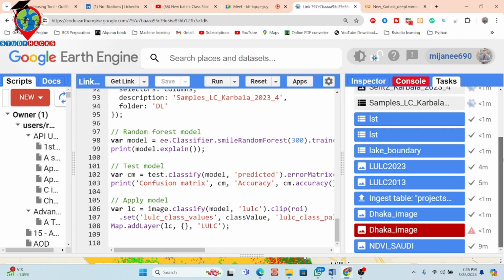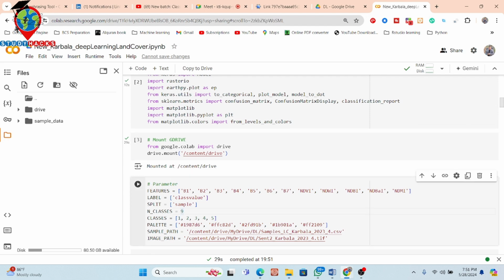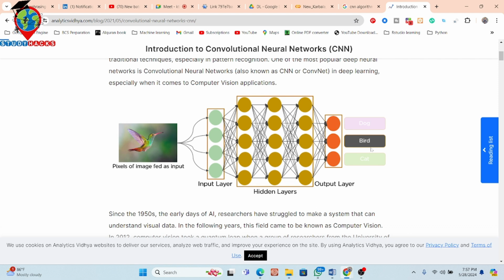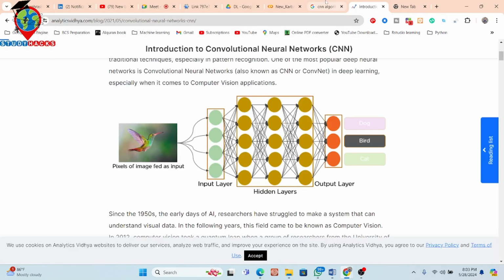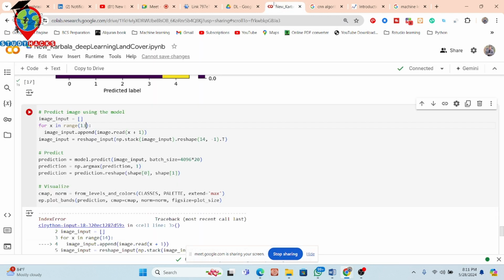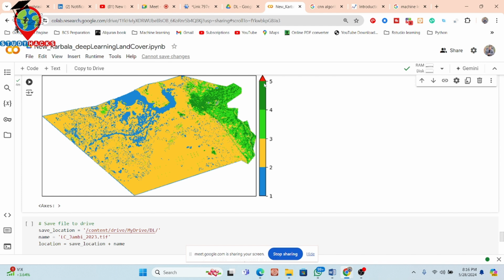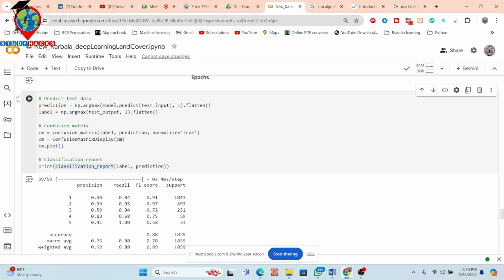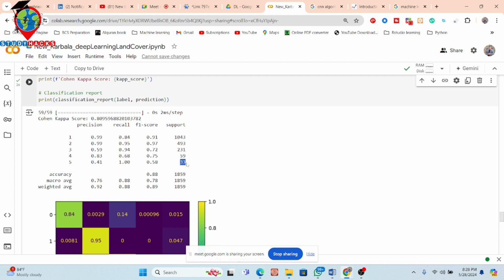Deep Learning CNN Model for Land Use Land Cover Classification Using Remote Sensing Images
Land Use Land Cover (LULC) classification using remote sensing images is a critical task in environmental monitoring, urban planning, and resource management. Deep learning, particularly Convolutional Neural Networks (CNNs), has significantly improved the accuracy and efficiency of LULC classification. Here's a guide to developing a deep learning CNN model for this purpose:

1. Understanding the Problem
LULC classification involves categorizing each pixel in a remote sensing image into one of several predefined land cover classes (e.g., forest, water, urban). This classification helps in understanding the spatial distribution of different land cover types.
2. Data Collection and Preparation
a. Data Collection:
Satellite Imagery: Sources such as Landsat, Sentinel-2, or commercial satellites (e.g., WorldView) provide high-resolution images.
Annotated Data: Datasets like the UC Merced Land Use Dataset, EuroSAT, or custom-labeled datasets.

b. Preprocessing:
Resizing: Standardize image sizes.
Normalization: Scale pixel values to a range (usually 0 to 1).
Augmentation: Apply transformations (flipping, rotation, scaling) to increase dataset variability.

3. CNN Architecture Design
CNNs are well-suited for image classification due to their ability to capture spatial hierarchies in images. A typical CNN architecture for LULC classification might include:
a. Input Layer:
Input shape corresponding to the image dimensions (e.g., 256x256x3 for RGB images).

b. Convolutional Layers:
Multiple convolutional layers with filters (kernels) to detect features.
Example: Conv2D(filters=32, kernel_size=(3,3), activation='relu', input_shape=(256, 256, 3)).

c. Pooling Layers:
MaxPooling or AveragePooling to reduce spatial dimensions.
Example: MaxPooling2D(pool_size=(2,2)).

d. Fully Connected Layers:
Dense layers for classification.
Example: Dense(128, activation='relu').

e. Output Layer:
Softmax activation for multi-class classification.
Example: Dense(num_classes, activation='softmax').

4. Training the Model
a. Loss Function:
Categorical Crossentropy for multi-class classification.

b. Optimizer:
Adam, SGD, or RMSprop.

c. Metrics:
Accuracy, Precision, Recall, F1-score.

d. Training Process:
Split data into training, validation, and test sets.
Train the model using training data and validate on the validation set.

5. Evaluation and Fine-Tuning
a. Evaluation:
Assess the model on the test dataset.
Calculate overall accuracy and class-wise performance metrics.

b. Fine-Tuning:
Adjust hyperparameters (learning rate, batch size).
Add regularization techniques (dropout, batch normalization).
Experiment with deeper or different network architectures (e.g., ResNet, VGG).

6. Deployment and Application
a. Deployment:
Convert the trained model to a deployable format (e.g., TensorFlow Lite, ONNX).
Integrate with GIS systems or web applications for real-time classification.

b. Application:
Use the model for monitoring changes in land use over time.
Integrate with decision support systems for urban planning or environmental conservation.

Conclusion
Developing a deep learning CNN model for LULC classification involves careful preparation of data, designing an effective CNN architecture, and iterative training and evaluation. The use of advanced CNN architectures and techniques can lead to highly accurate classification results, providing valuable insights for various applications in environmental and urban planning.